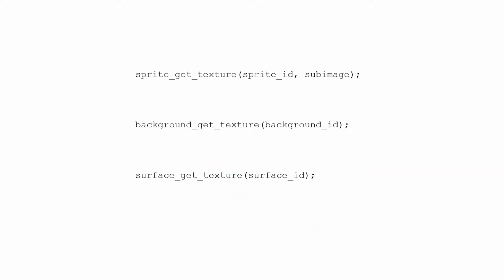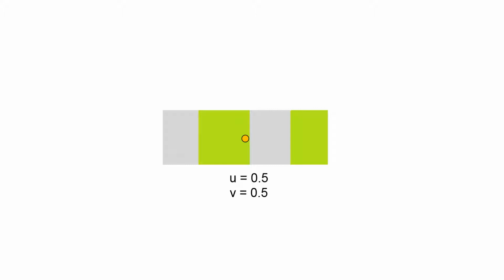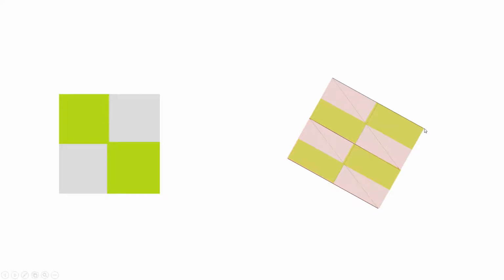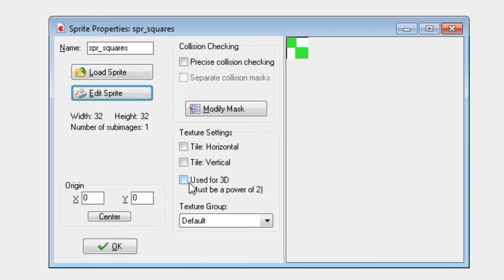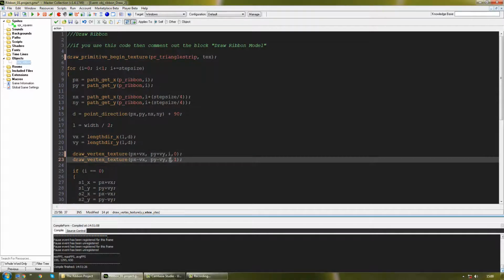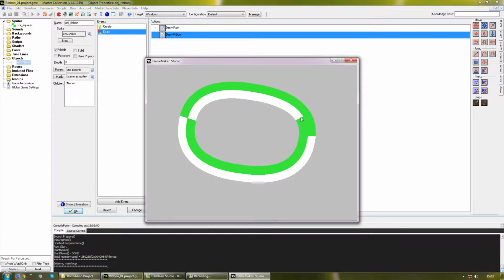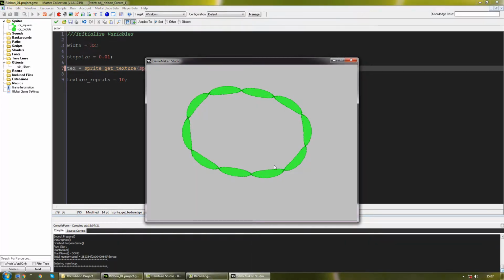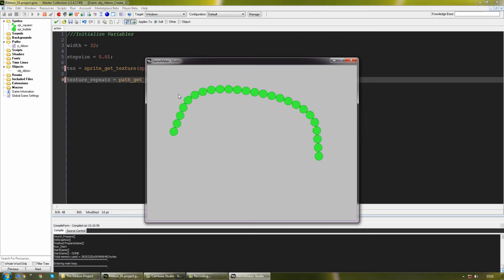The Ribbon Project 2/3 - Texture Basics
In this second part of the "Ribbon Project" you'll learn the basics of textures im GameMaker and how to apply a texture to your custom geometry from part 1.

In part 3 we'll have a look at some practical examples.